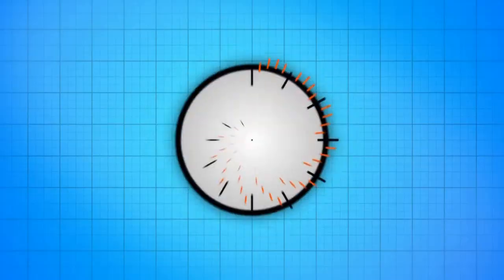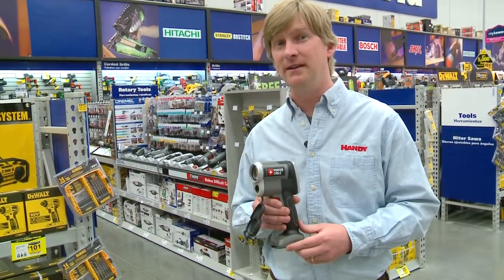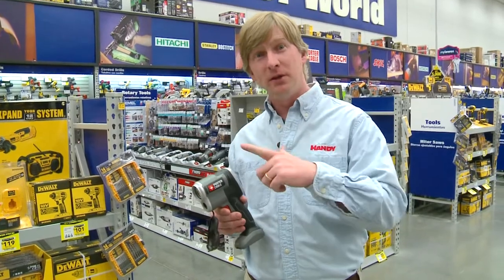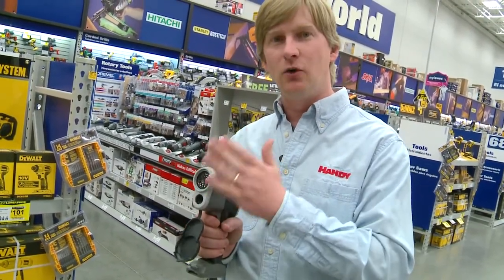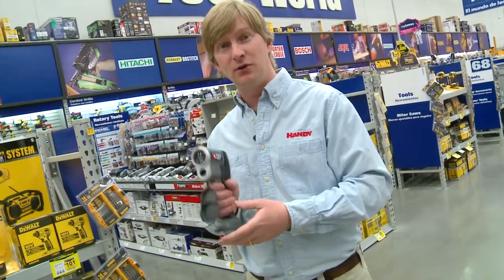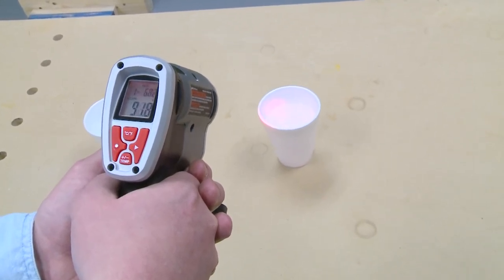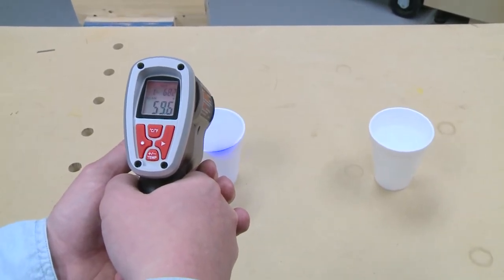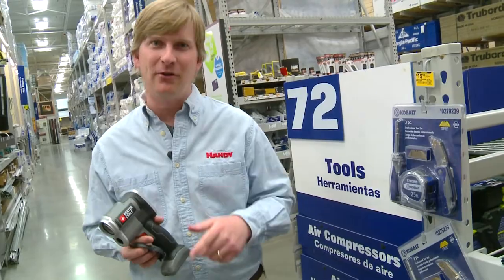HANDY Minute: Porter-Cable Infrared Thermometer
In this HANDY Minute, Dan Cary goes to Lowes to show you the Porter-Cable Infrared Thermometers. This tool is great for checking your home for energy leaks.